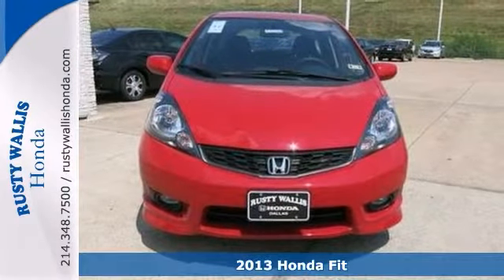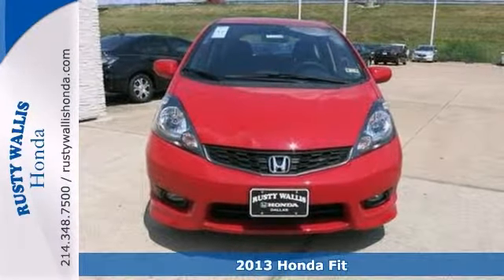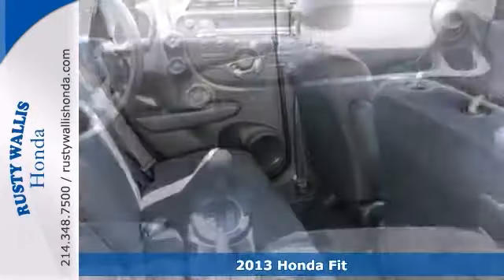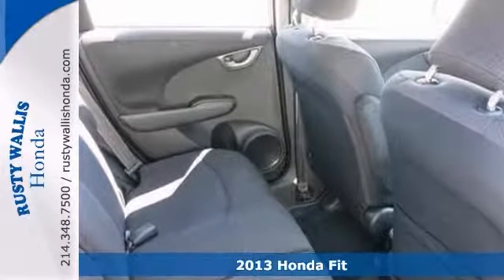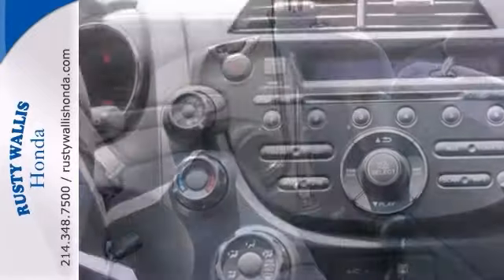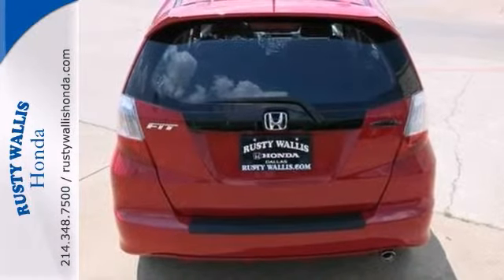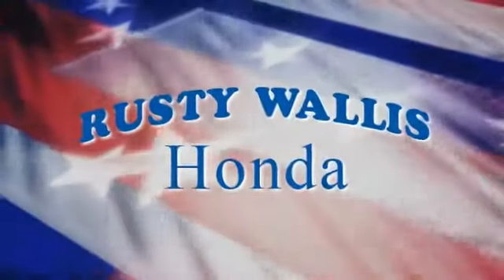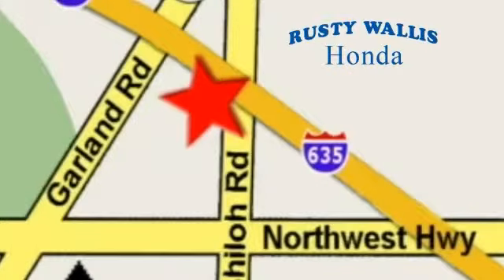2013 Honda Fit Dallas TX Fort Worth, TX #132594 - SOLD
Year: 2013
Make: Honda
Model: Fit
Trim: 5 Speed Automatic
Engine: 4 Cylinder
Transmission: 5 Speed Automatic
Color: Milano Red
Stock #: 132594
Gassss saverrrr! Talk about MPG! Welcome to Rusty Wallis Honda, family owned and operated for over 45 years. This 2013 Fit is for Honda nuts who are searching for a good-looking and fuel-efficient ride. It will take you where you need to go every time...all you have to do is steer! 8 Time Presidents Award winner,the most of any Metroplex Honda dealer.Customer service,integrity and character is where we proudly hang our hat. Stop in and give us the chance to impress. Remember, Every Honda purchased at Rusty Wallis Honda comes with a maintenance program that includes your first two oil changes free!

Address:
12277 Shiloh Road